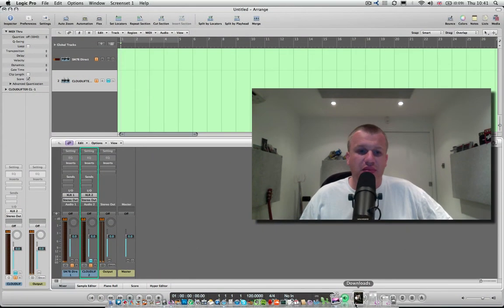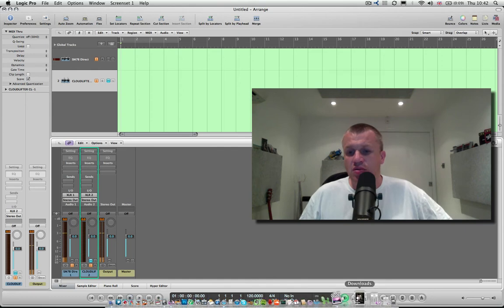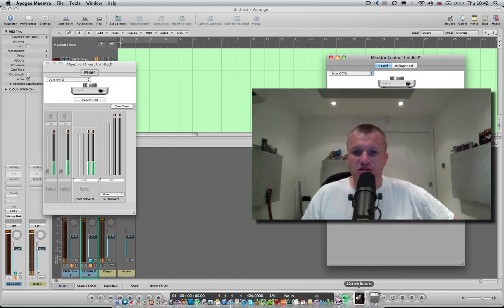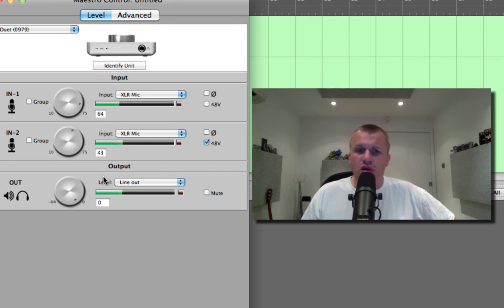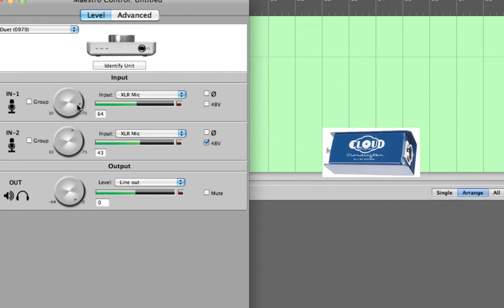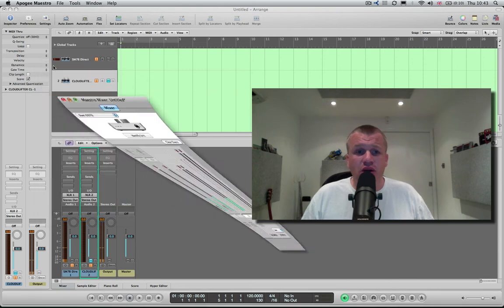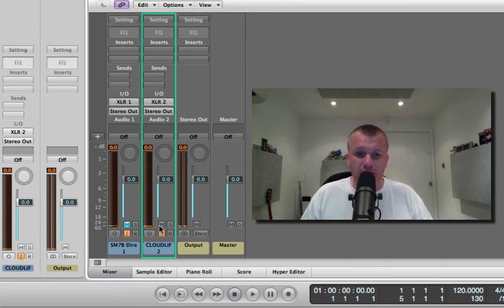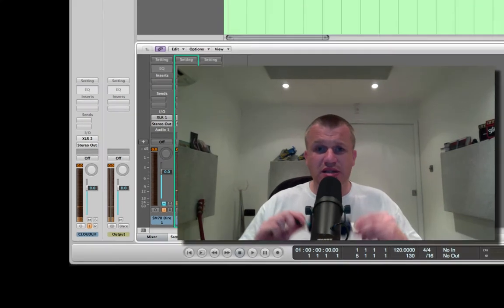Cloud Microphones CL-1 Cloudlifter 'Mic Activator' Demo #1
Roger at Cloud Microphones was kind enough to send me a CL-1 Cloudlifter to demo for you, check out what this innocent little blue box has to offer, you wont find 25db of ultra clean gain like this anywhere else!

This cool little box use 48v Phantom power and converts it into gain, it does not pass the power through the device. Designed for use with passive ribbon mics and dynamic mics it really helps with the gain required from the pre-amp lowering the signal to noise ratio, a huge plus to those who don't have hundreds of Pounds, Dollars, Euros, Yen. spare for boutique pre-amps.

I will trying this out in various set-ups over the next month or so.

Take it easy all

Stick out...